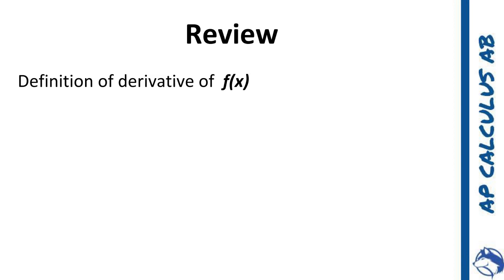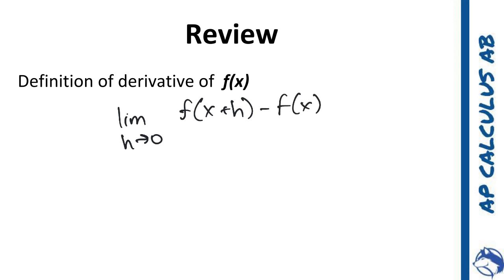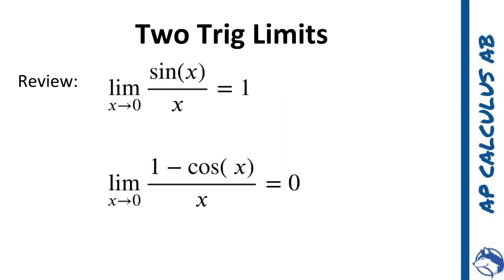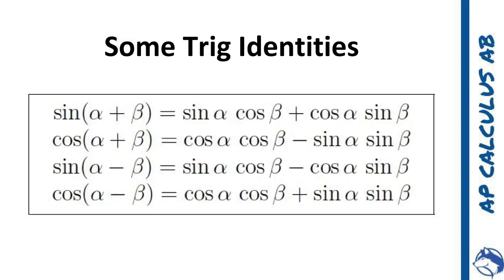Calc AB Section 2-2 Into